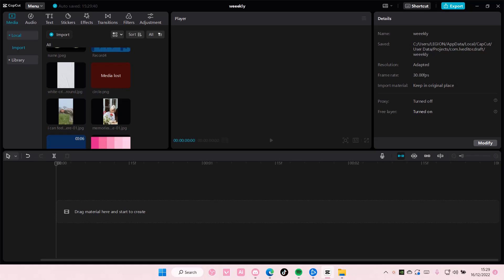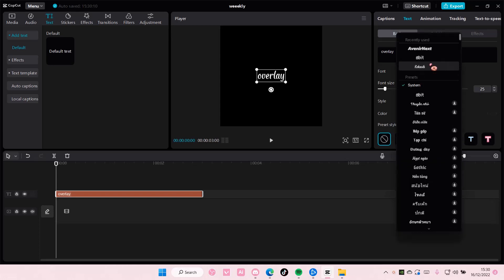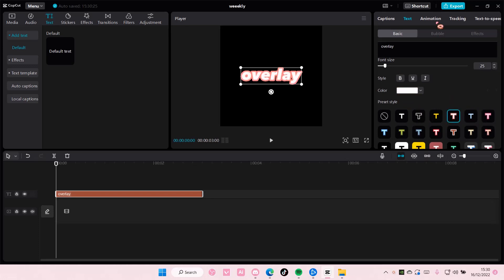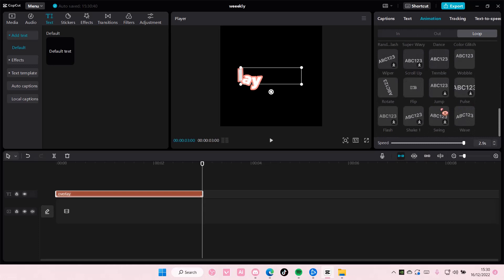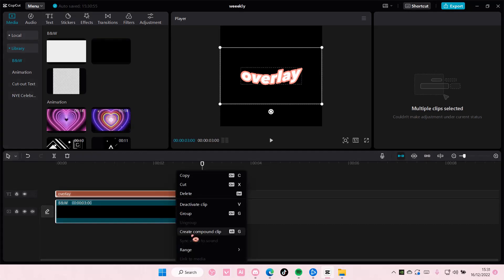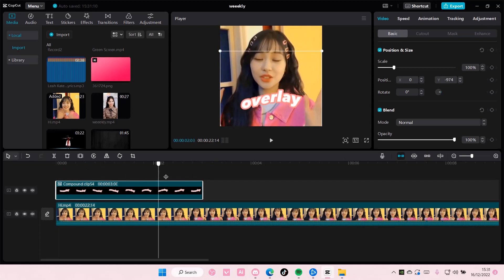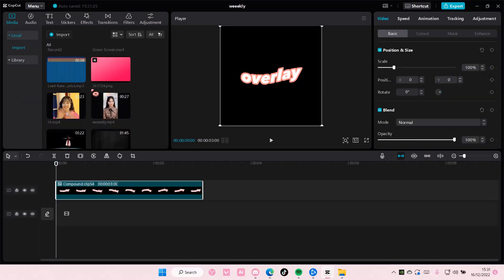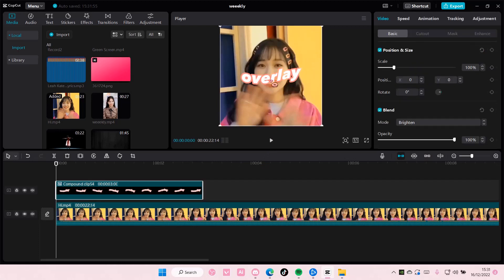How To Make Text Overlay On CapCut PC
Make text overlay on CapCut PC by watching this tutorial.